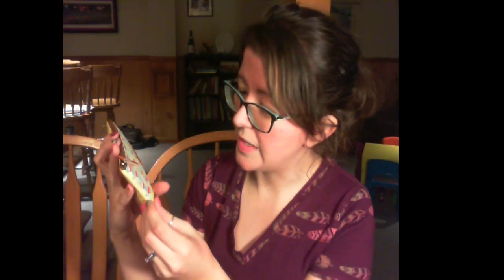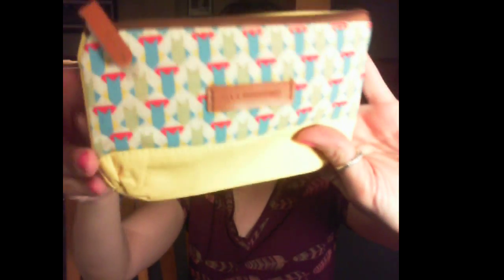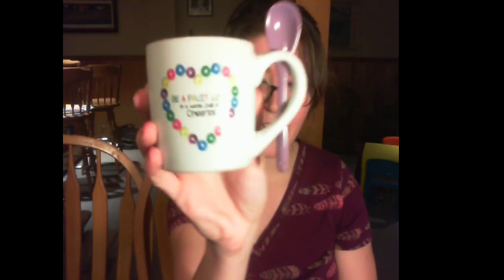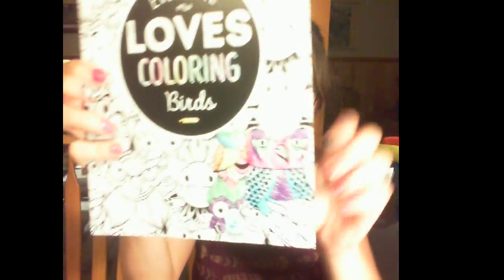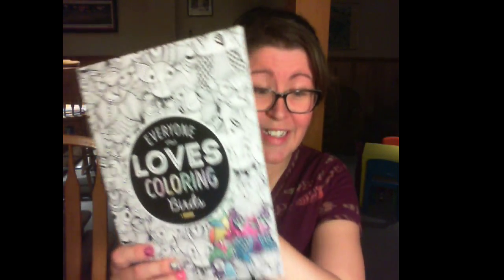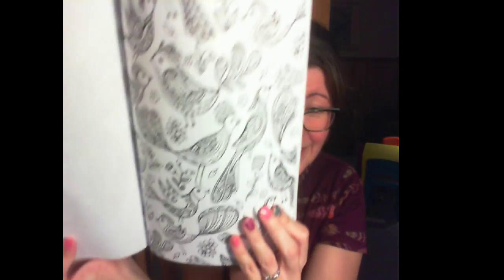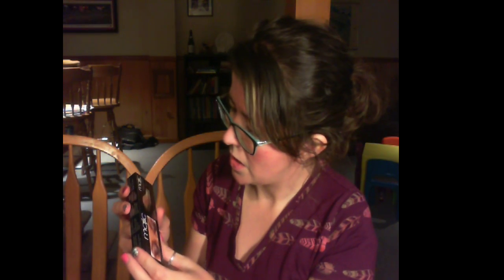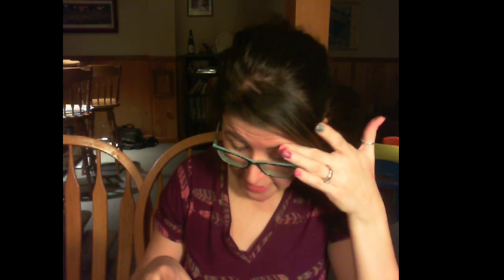Peaches and Petals | Unboxing | March 2016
Peaches and Petals is a monthly lifestyle subscription box for women, watch as we unbox the March Box!